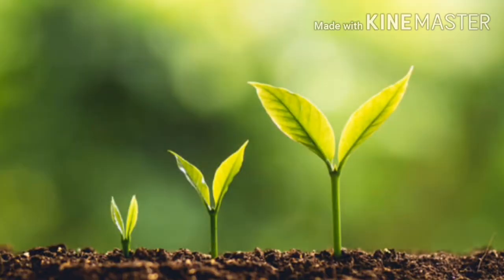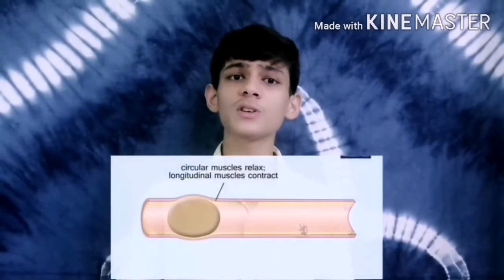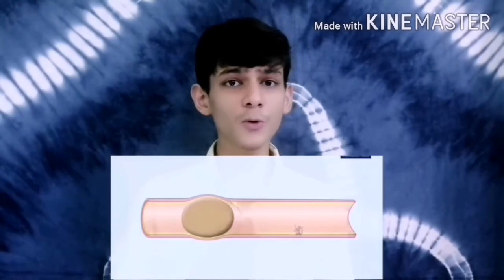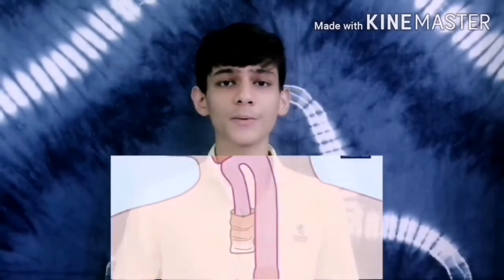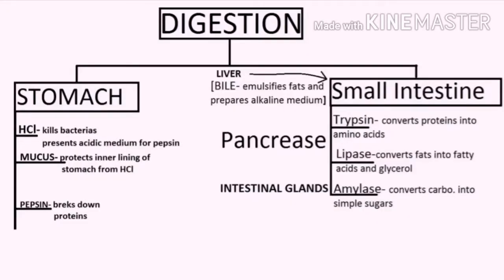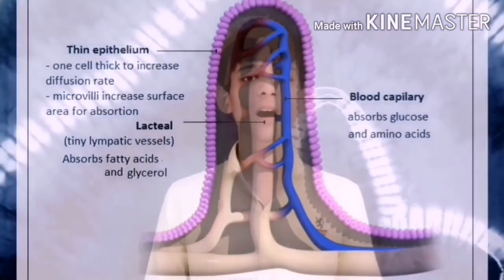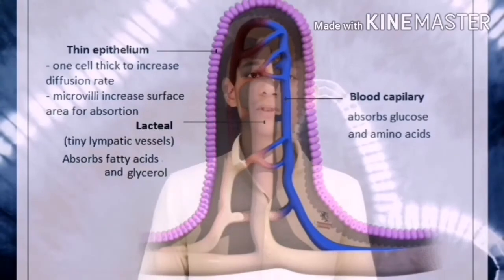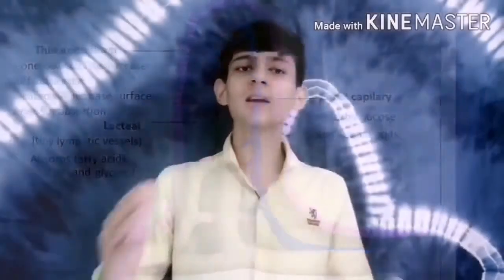Life Processes #1|Nutrition and digestion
All the questions will be entertained in the common section below
I'll answer those questions in my next video.